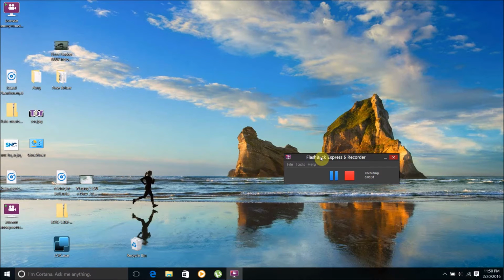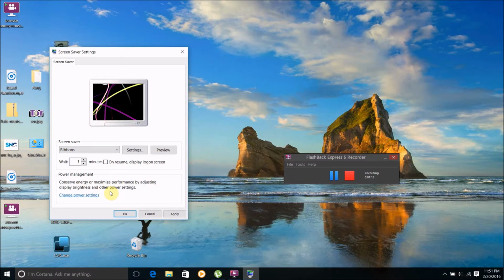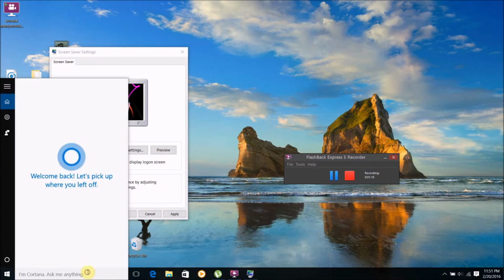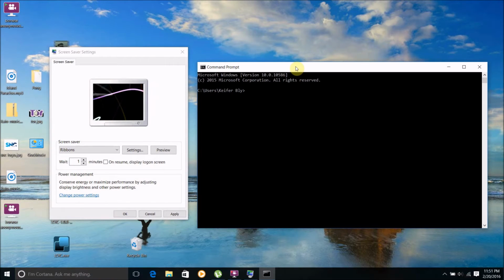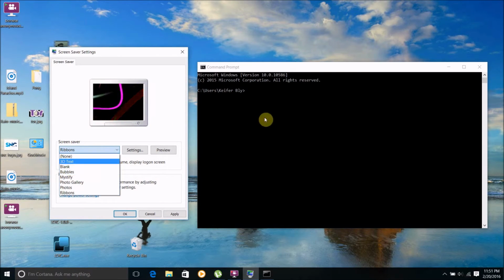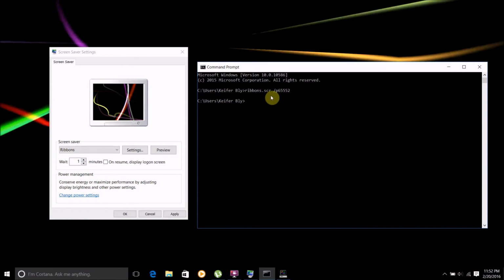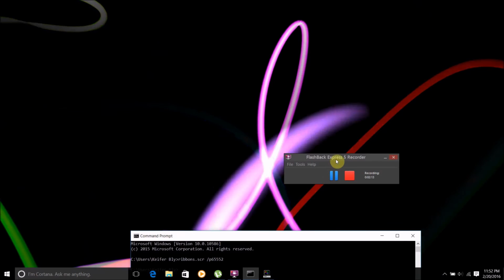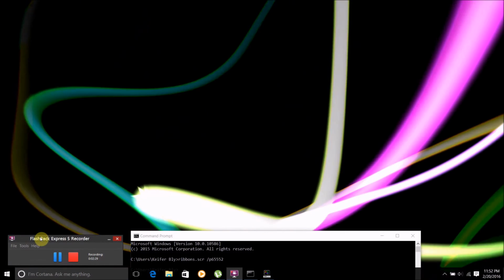Awesome Windows Desktop Trick Hack Mod 2016 Set Your Screensaver As Your Desktop Background Windows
Here is code for CMD: screensavername.scr /p65552

Run Screensaver as wallpaper in Windows 10 / 8 / 7
Mar 18, 2014 ... In this post we will see how you can run Screensaver as Wallpaper in ... Let us as an example say we want to activate the Bubbles screensaver.
How To Set Screen Saver As Desktop Background In Windows
Aug 5, 2013 ... Set Screensaver as desktop background in Windows Picture66.
How To Set Screensaver As Wallpaper On Windows 8 And 7 ...
How to Add SCREENSAVER as WALLPAPER IN WINDOWS 7 NEW ...
Jan 24, 2012 ... How To Set Your Screensaver As Your Background Windows 7 ... How to Add SCREENSAVER as WALLPAPER IN WINDOWS 7 NEW 2013 ...
Change screen saver - Windows - Microsoft
Learn how to change your Windows desktop screen saver or install a screen saver from a software provider.t
Mar 7, 2013 ... Make your Screensaver as a Wallpaper in Windows 7? ... In OS X, it is very simple to make your
Set a Screensaver as Desktop Wallpaper in Mac OS X - OS X